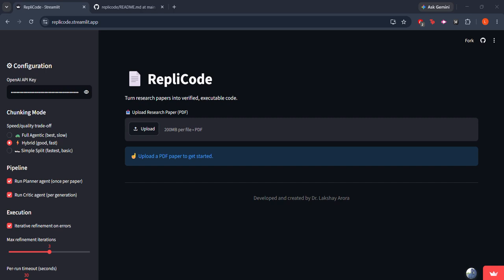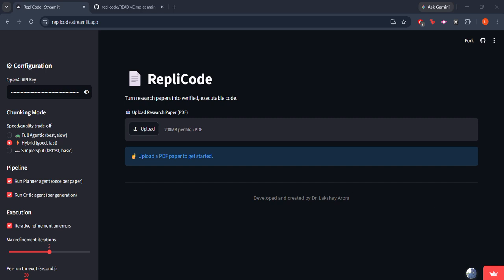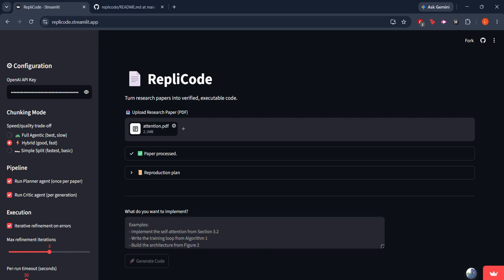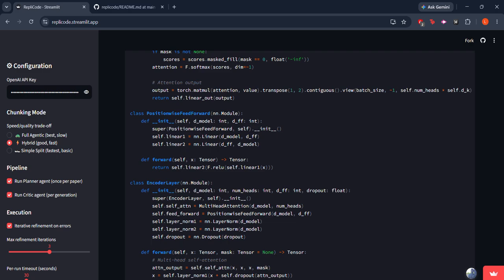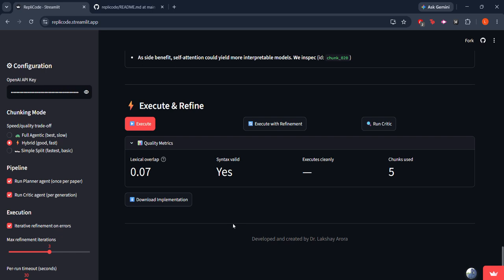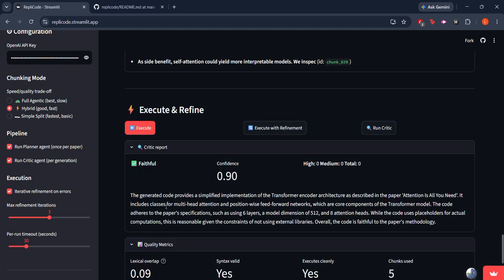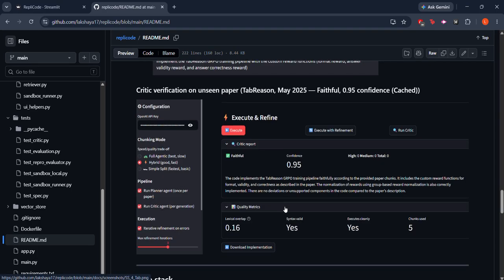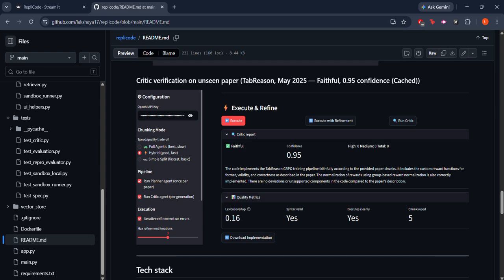I Built an AI Tool That Reads Research Papers and Writes Working Code (Multi-Agent)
Most research papers are hard to reproduce — the code is missing, incomplete, or doesn't match what's actually in the paper. So I built RepliCode: a multi-agent AI pipeline that reads a research PDF and generates verified, executable Python code implementing the method — no manual translation required.

In this video I walk through how it works:
🔹 A three-agent system (Planner → Coder → Critic) built on LangGraph, where the Critic reviews and forces revisions until the code actually passes
🔹 A hybrid retrieval layer (ChromaDB + BM25 + reciprocal rank fusion) that grounds the agents in the paper's exact terminology and notation — so implementations track the paper's actual formulation, not the model's approximate recollection of it
🔹 A sandboxed execution environment that runs the generated code and feeds real errors back into the loop — so "verified" means it actually ran, not just that it looked plausible

I validated it on two very different papers — the original 2017 Transformer paper and a 2025 paper called TabReason (RBC Borealis paper) — hitting 6/6 successful executions across both. The goal isn't just code generation — it's faithful, checkable reproduction of a paper's method, which is the part that usually breaks when people try to replicate results by hand.

This is Phase A of the project. Phase B is next: using reinforcement learning to fine-tune the coding model on this task directly

If you work on reproducibility, agentic systems, or applying LLMs to scientific/technical domains, I'd love to hear what would make this more useful for your own paper-to-code workflow.